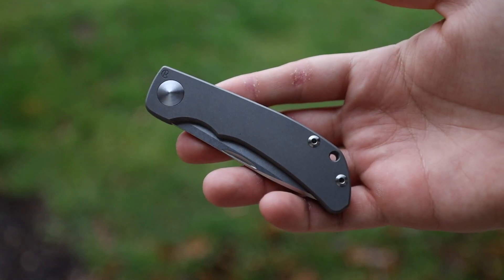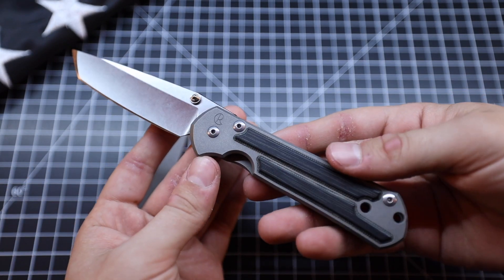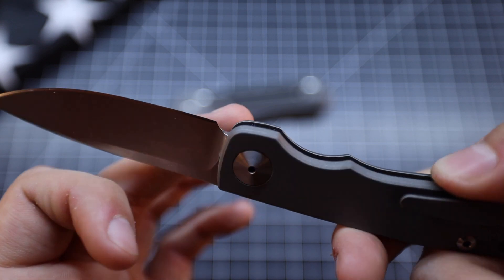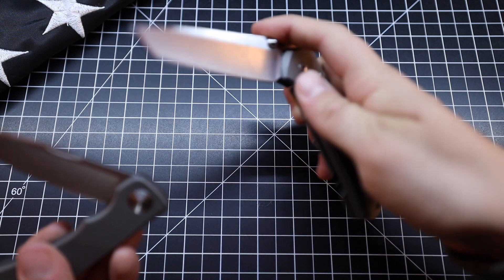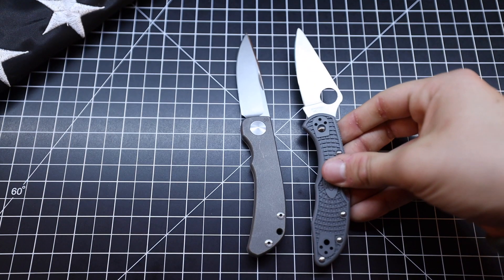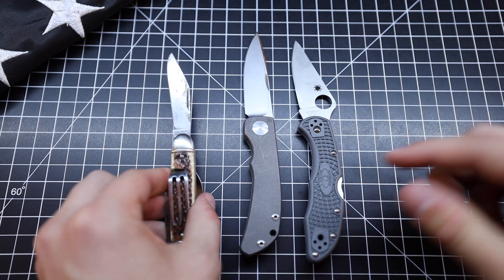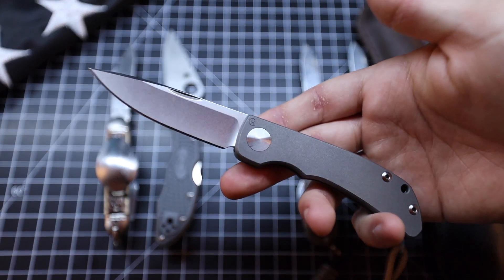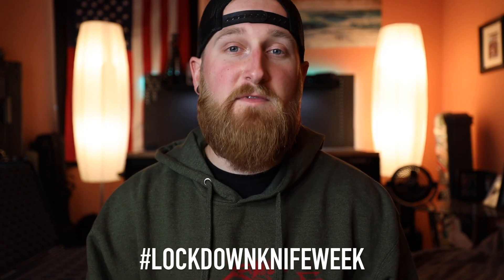Modern Day Slip Joint | Chris Reeve Impinda